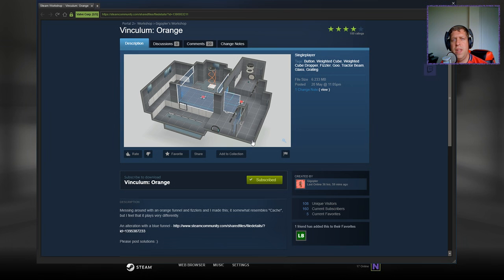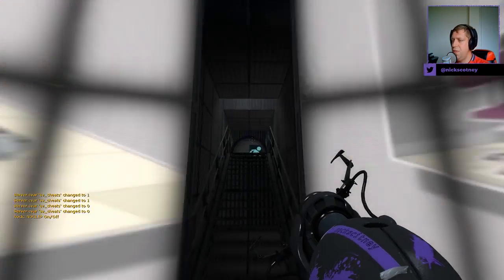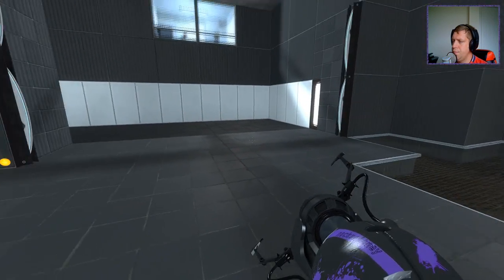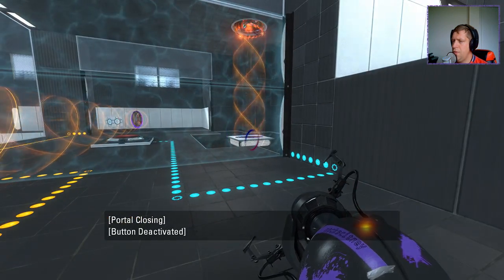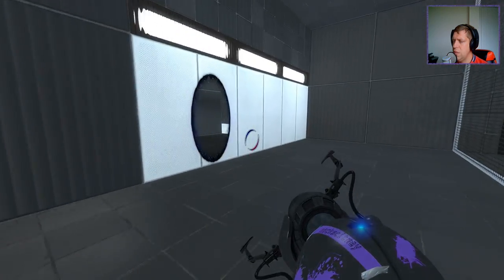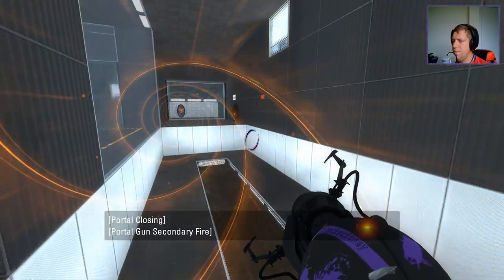[Portal 2] "Vinculum: Orange" by Gigopler